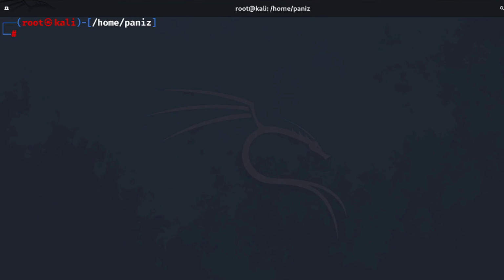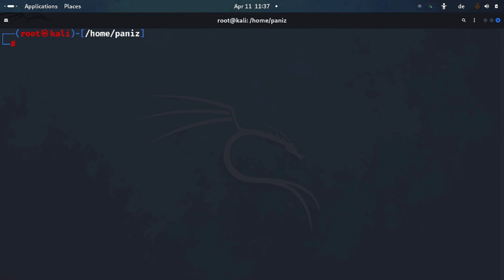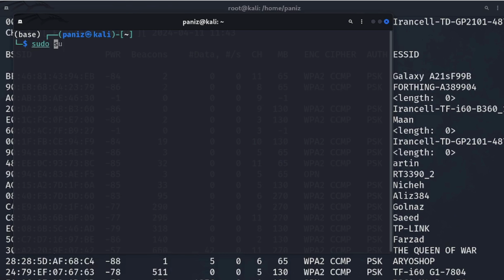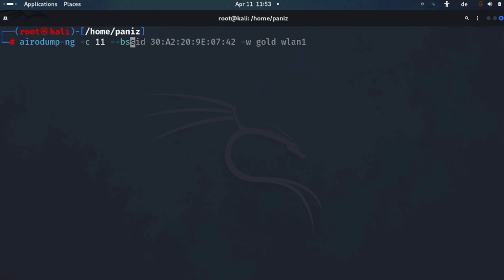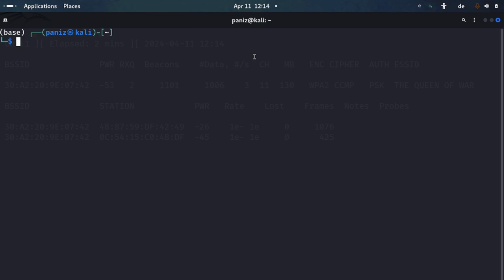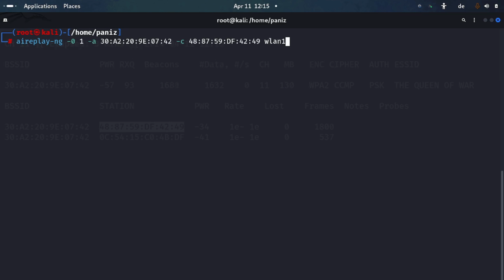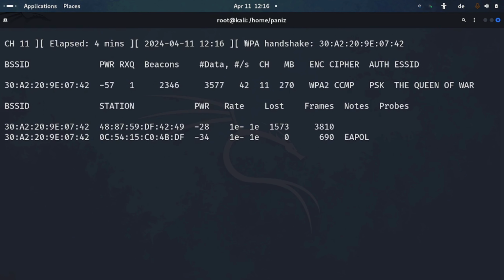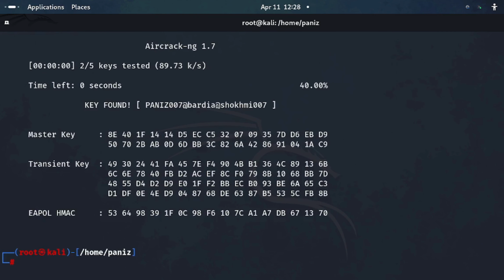Wireless Hacking: Wlan on Channel 7 BUT AP uses Channel 11 (ERROR SOLVED)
Encountering errors while attempting Wi-Fi hacking due to issues with your wireless adapter's channel not fixed even though using the switch -c when entering the command airodump-ng? In this video, we dive into the common problem of mismatched channels between your adapter and target network, hindering successful exploitation. Learn practical solutions and troubleshooting tips to align your adapter with the target channel, ensuring smoother and more effective penetration testing or ethical hacking endeavors. Don't let channel errors hold you back – empower your Wi-Fi hacking skills today!

0:13 monitor mode enabling
1:17 scanning and information gathering
2:19 "wireless adapter not fixed" (SOLUTION)
3:09 scanning the specific access point
4:31 deauthentication attack
7:26 cracking the password